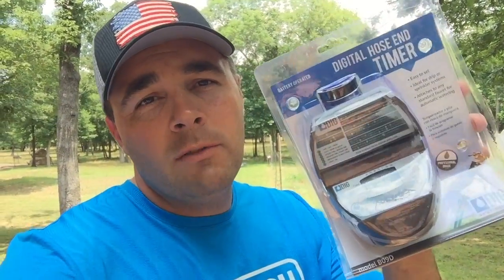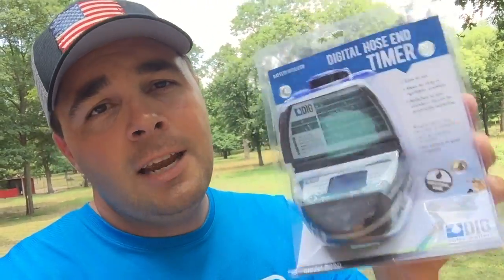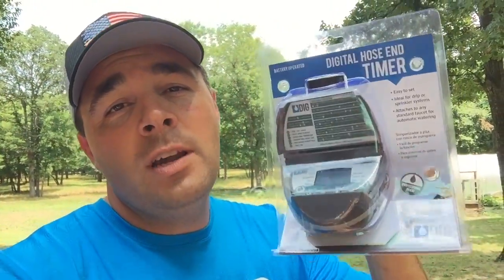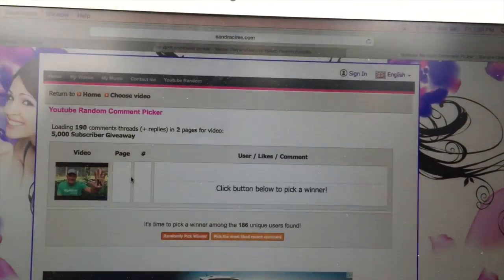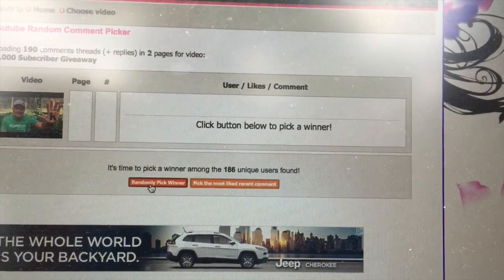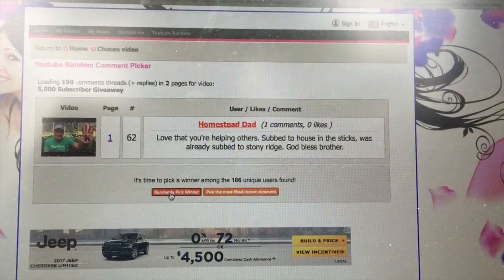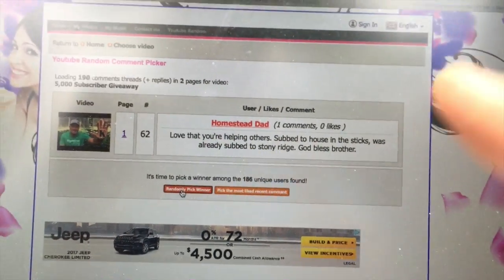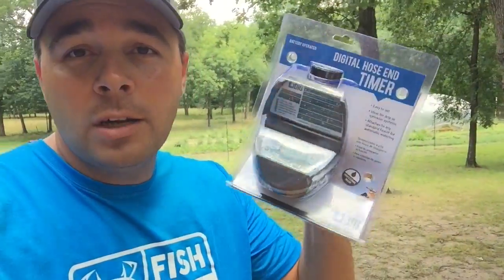5k Subscriber Giveaway Winner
Digital Hose End Timer

My Camera Gear:

Canon T5i